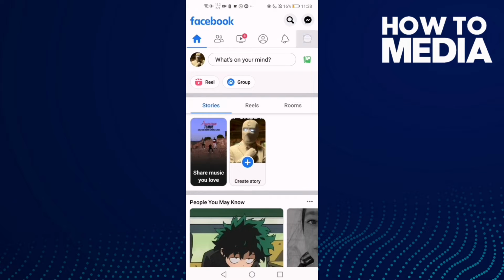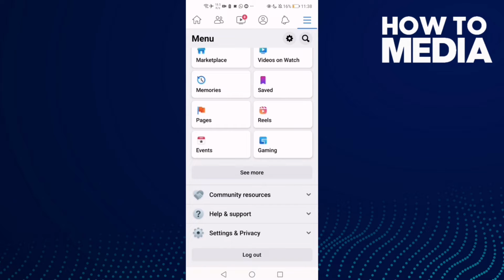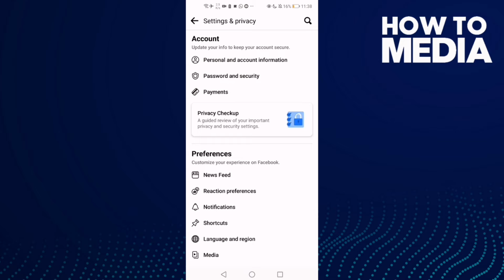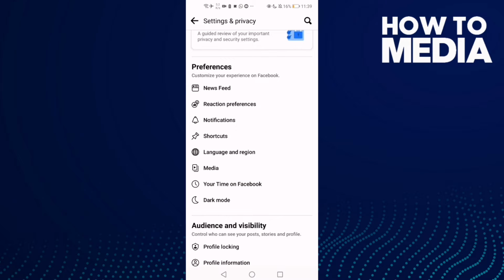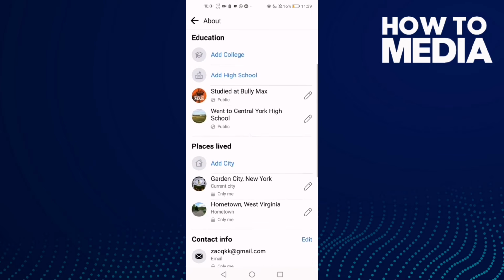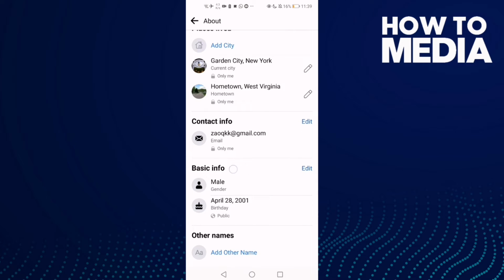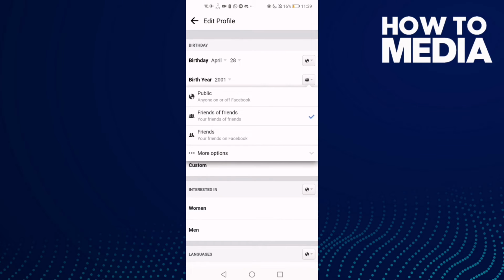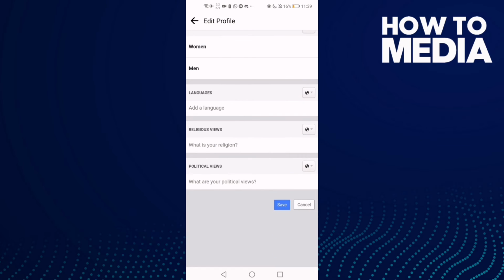How to Make Your Birth Year Public on Facebook Mobile App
in this video we discuss :